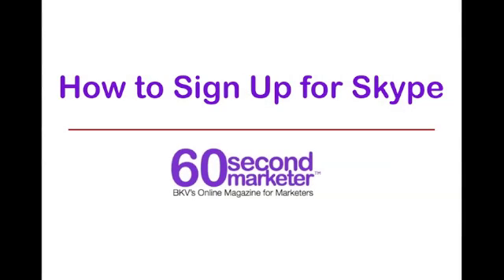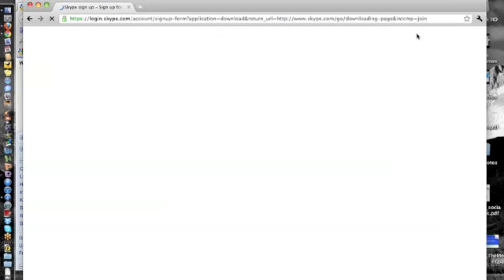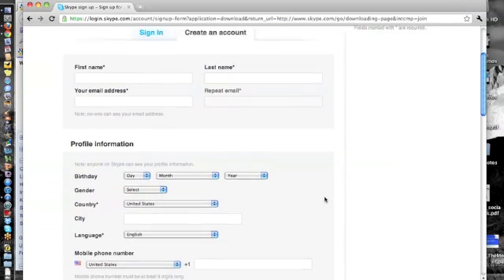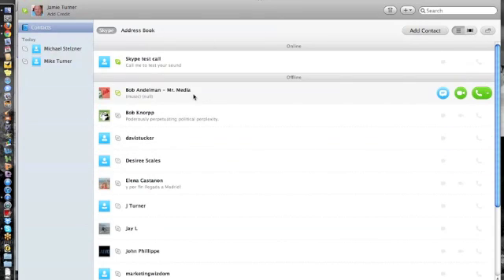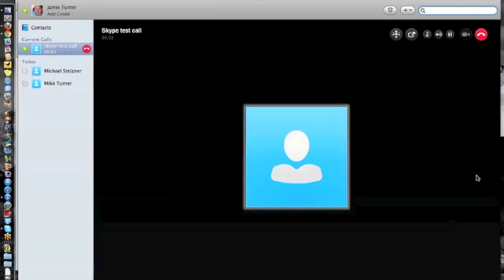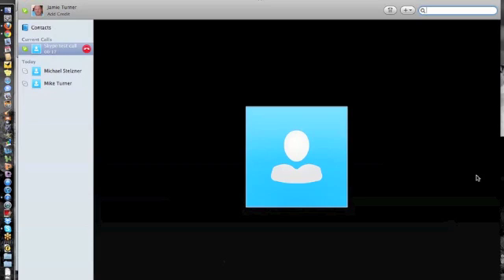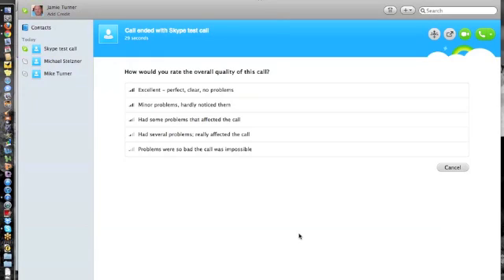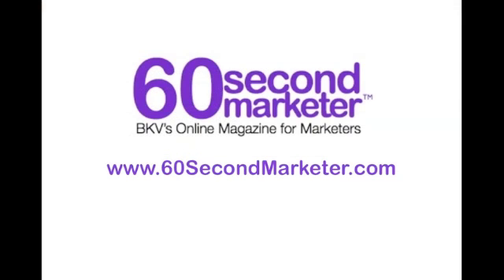How to Sign Up for Skype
Want to sign up for Skype? Here's a quick How To video that walks you through the simple, three-step process for signing up for Skype.